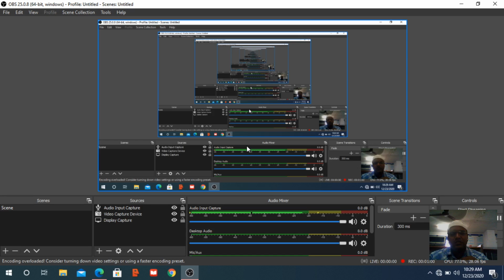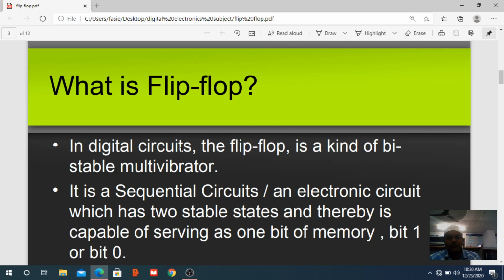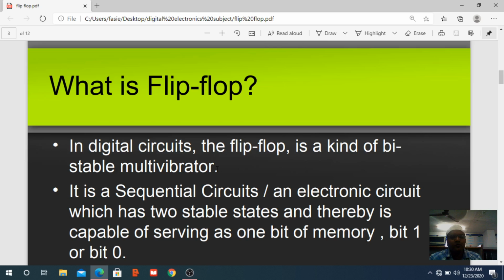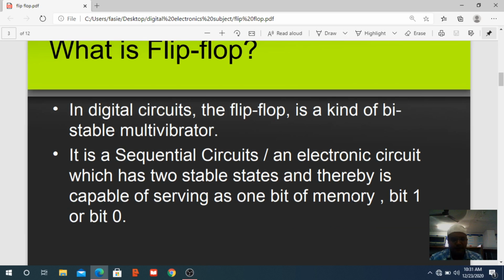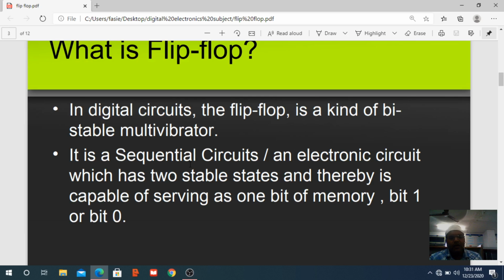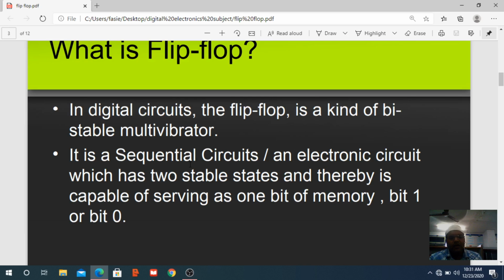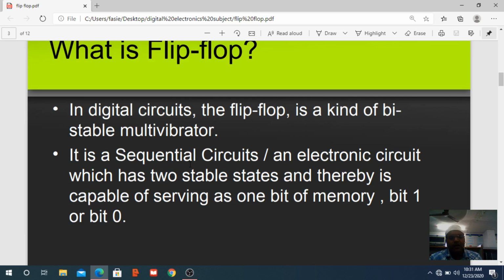DE class part-A sequential circuits